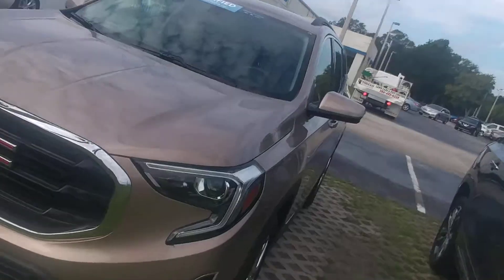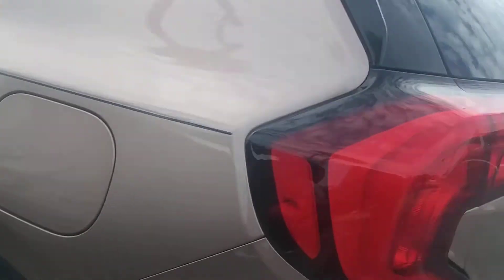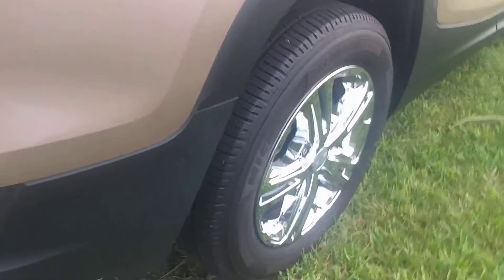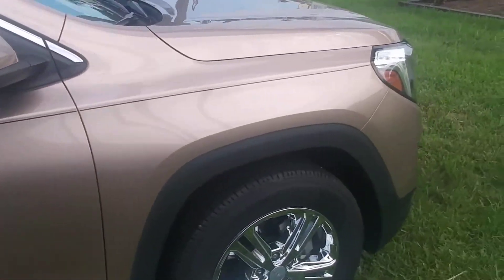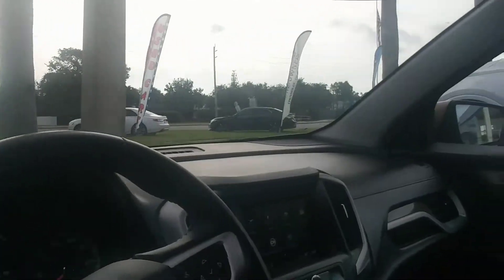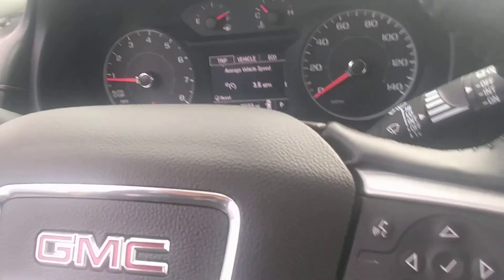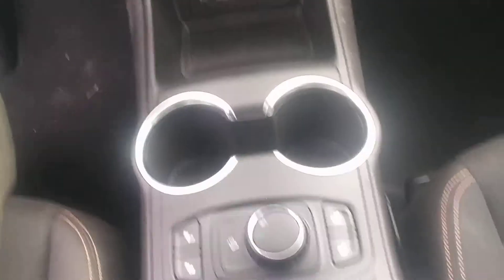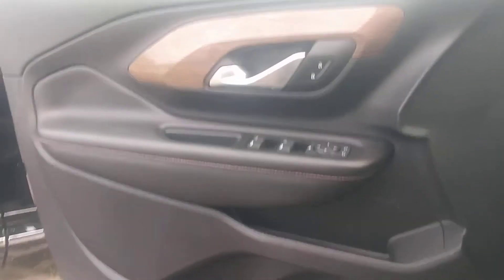Vip young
2018 terrain